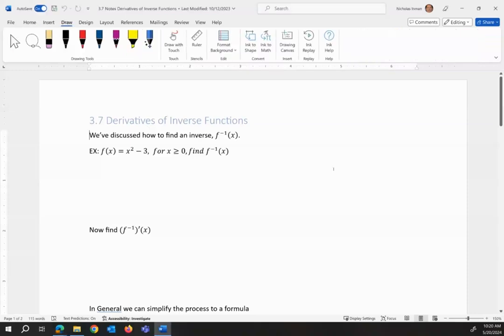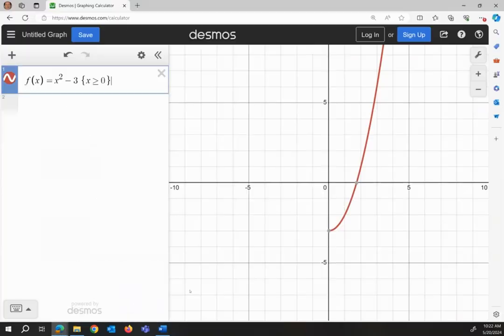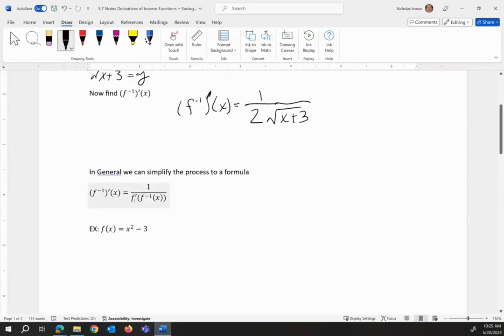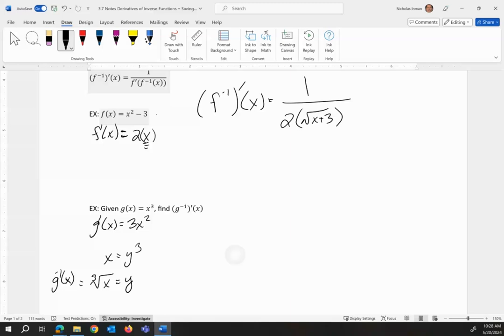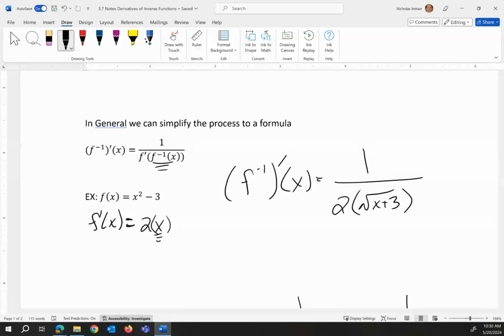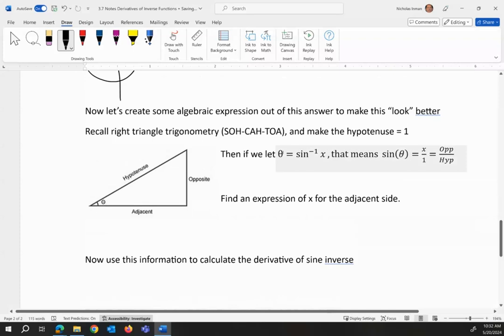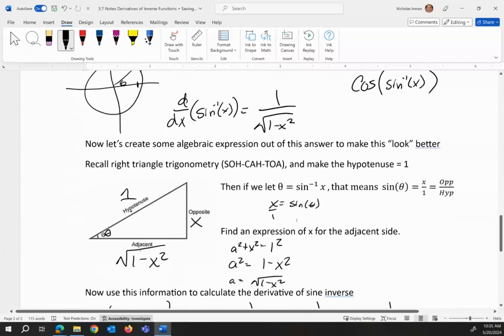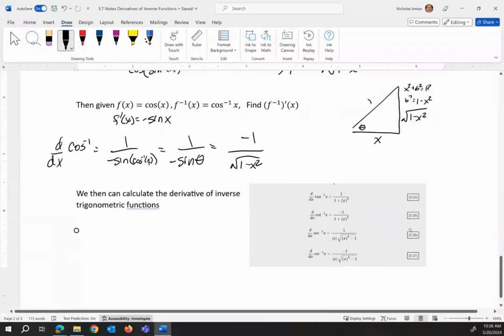Derivative of Inverse Function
How to take the derivative of general inverse functions, mainly focusing on inverse trigonometric functions
-Inverse trig
-Arcsine, arccosine, arctangent